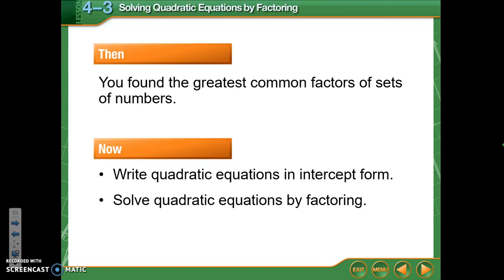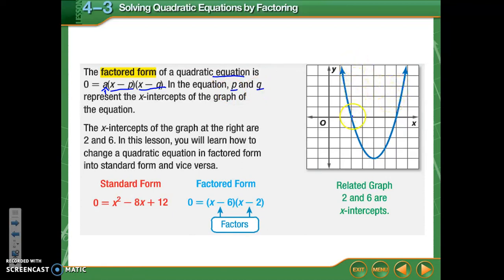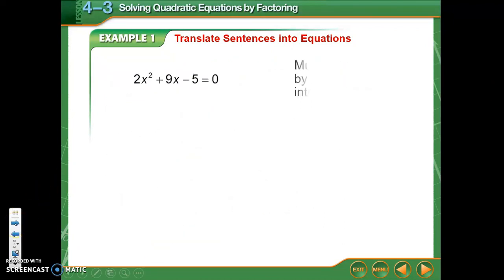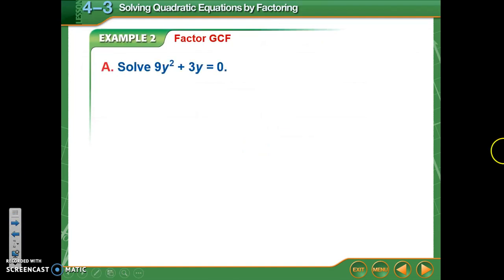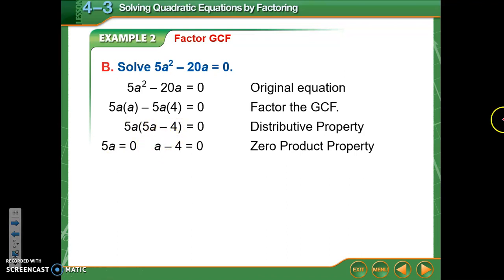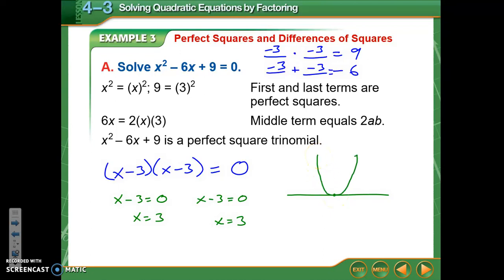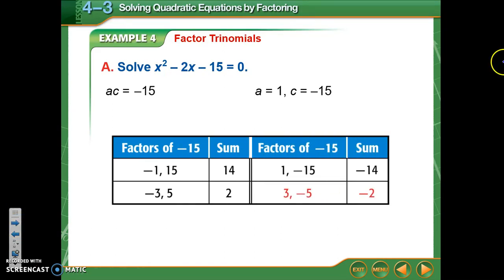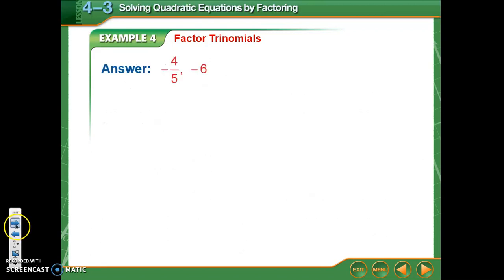4.3 - Solving Quadratic Equations by Factoring